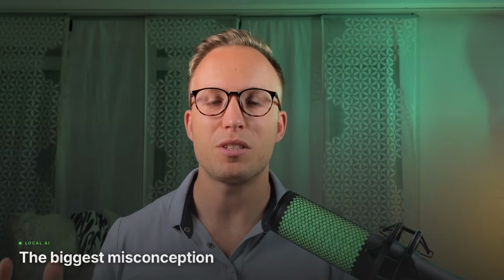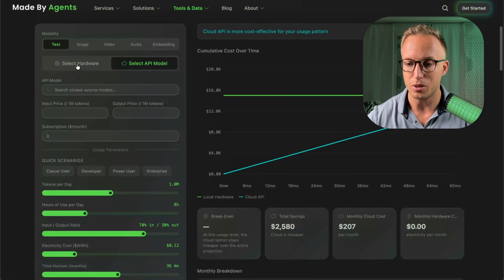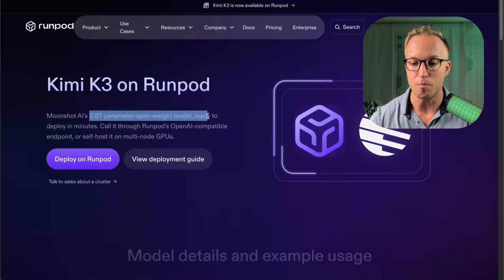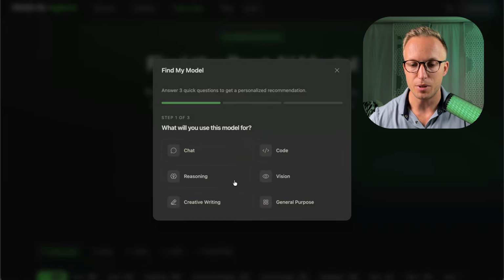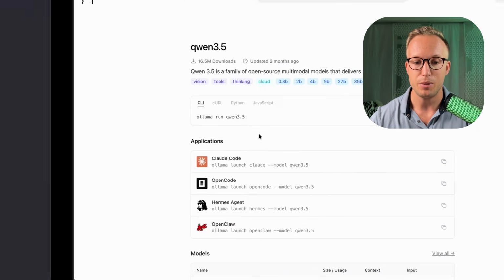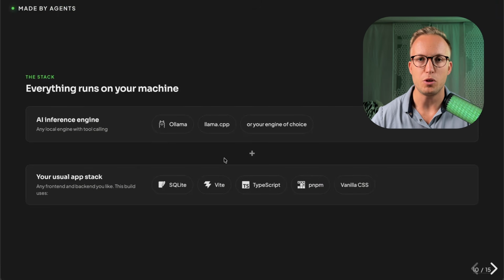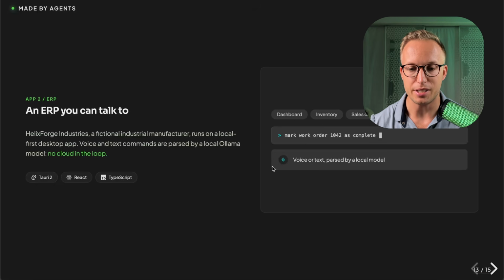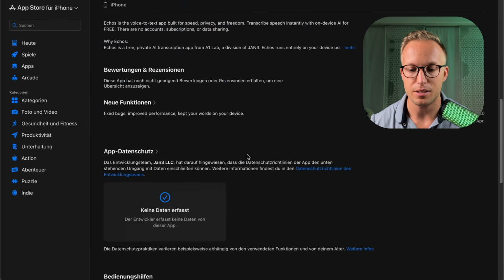Local AI That Runs On 1GB RAM (Better Than You Think)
❇️ You have a business and want to implement AI solutions with positive ROI?

Most people think local AI is about running the biggest models on your own hardware to dodge API bills. That’s the wrong target. The real win is deploying small, focused models on hardware you already own so your data never leaves the machine, everything works offline, and no vendor ever sees a single token.

In this video I break down the privacy spectrum from fully local to mainstream APIs, then walk through production apps I actually use so you can see exactly how this works in practice.

## Timestamps
0:00 The misconception about local AI
4:30 Small AI models and the 5 privacy tiers
8:24 Natural language to SQL & setup with Ollama
15:44 Local OCR & document processing
16:34 CRM with contact import & enrichment
18:31 ERP system controlled by prompting
21:14 Speech-to-text AI transcription